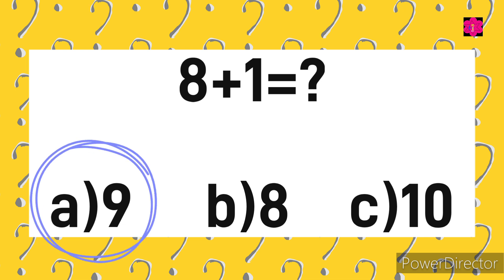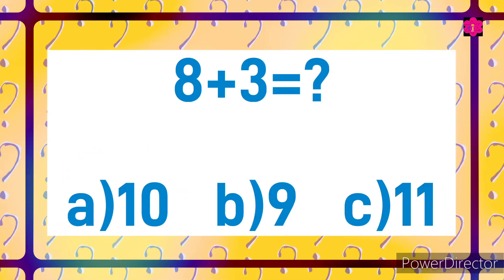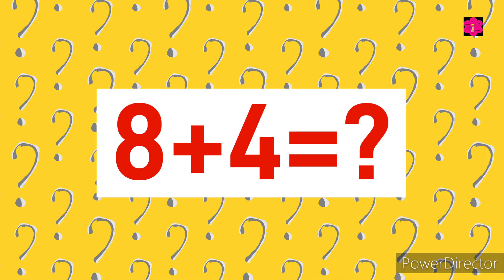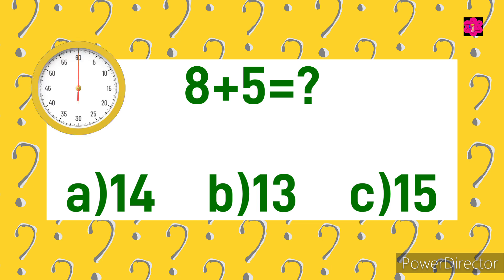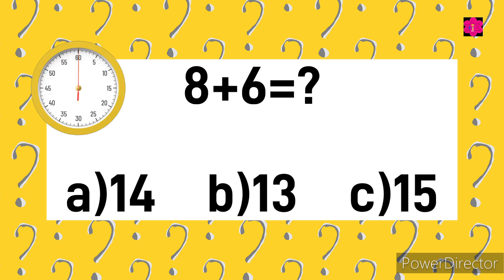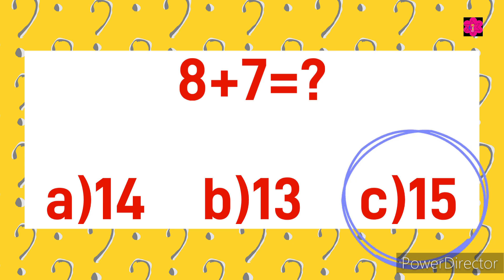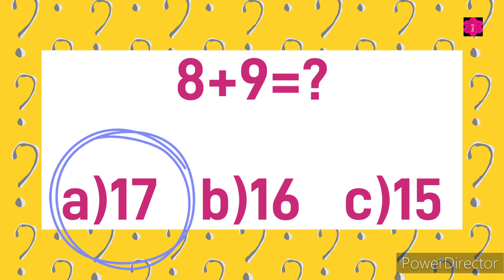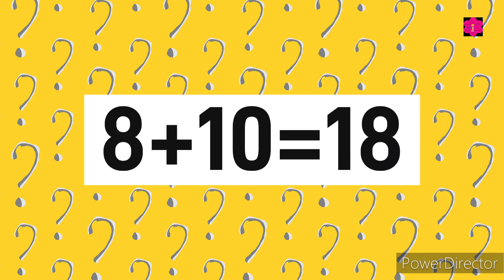Math Quiz For Kids | Part 8 | One Digit Addition Quiz | Twintalestv